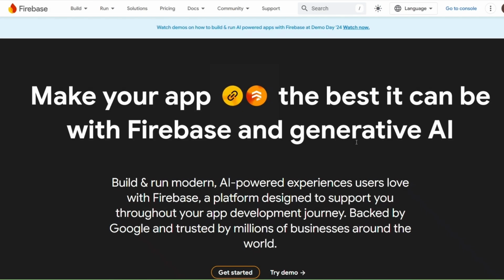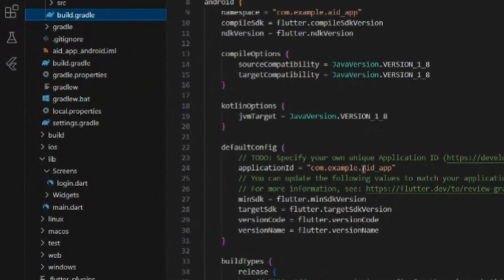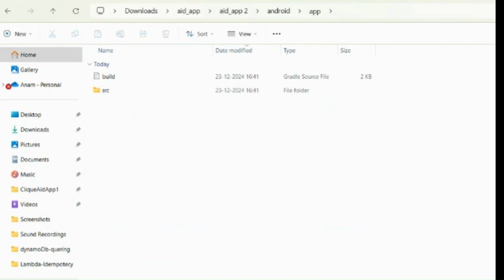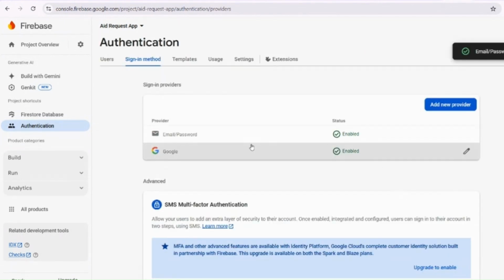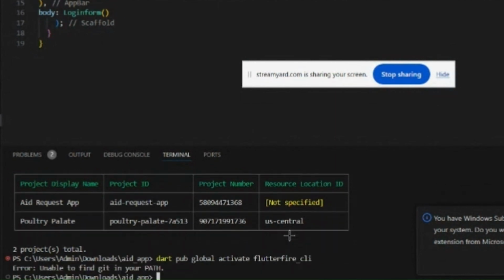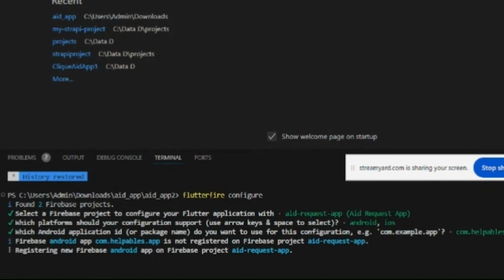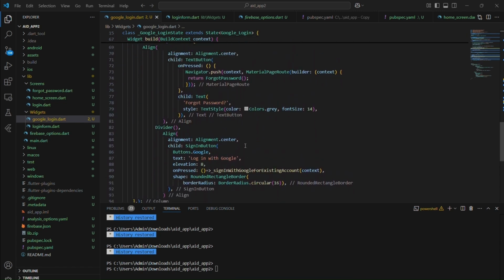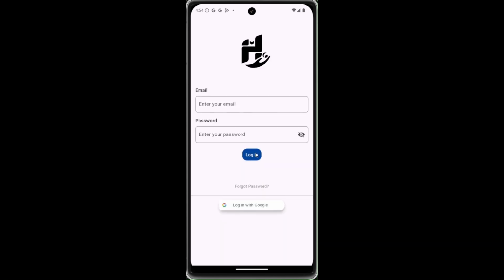Edited: Implementing Sign Up functionality using email password and Google